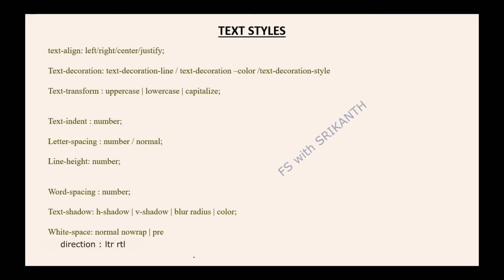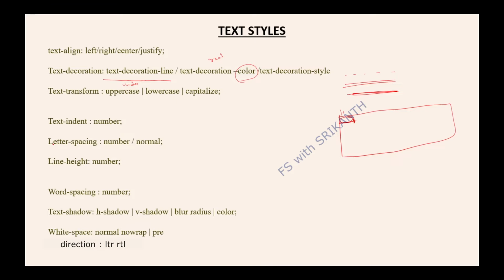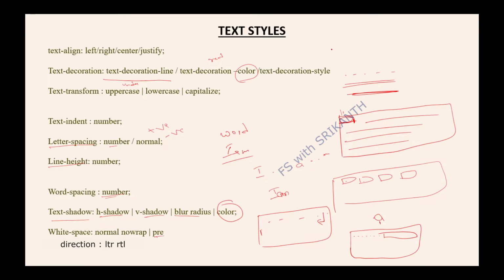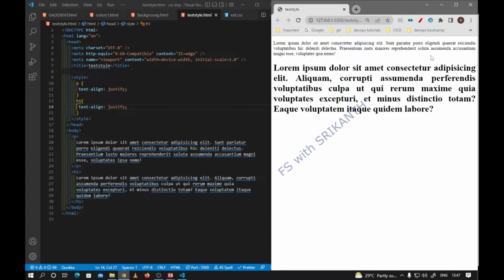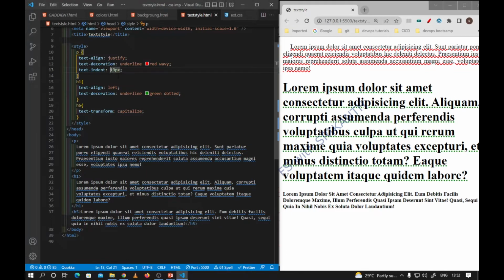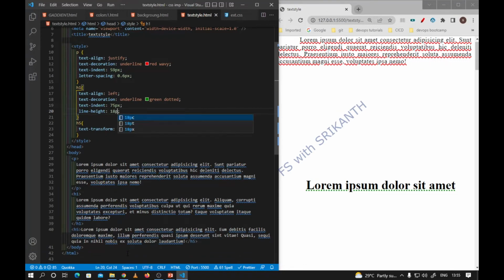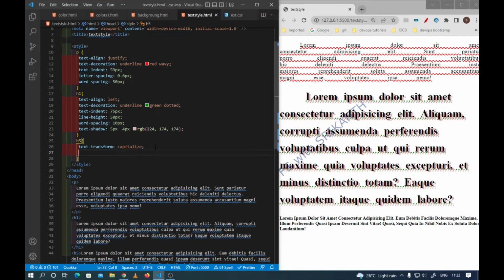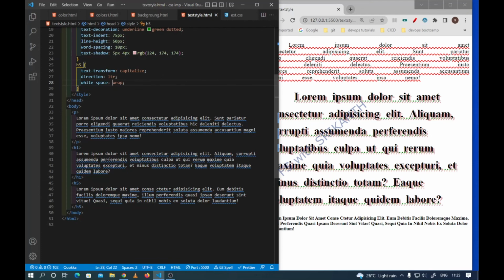CSS_8 | TEXT STYLES in CSS | Fs with Srikanth